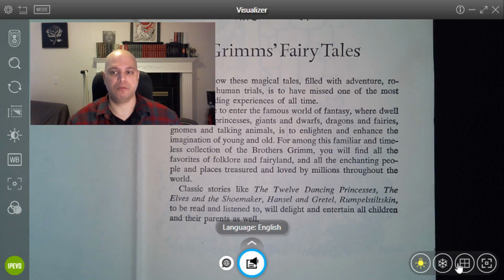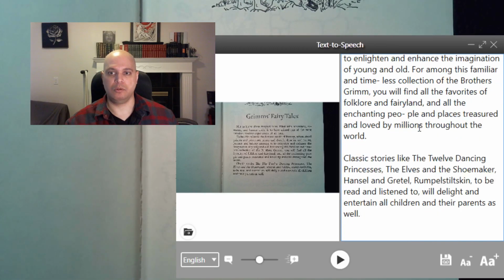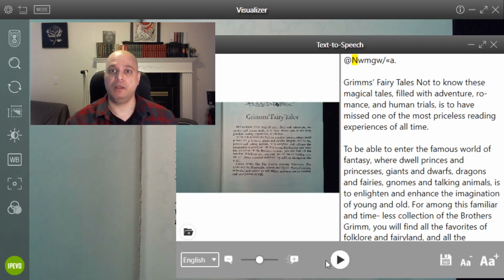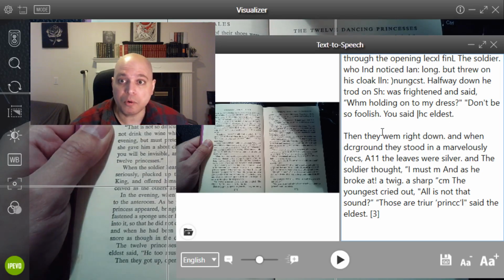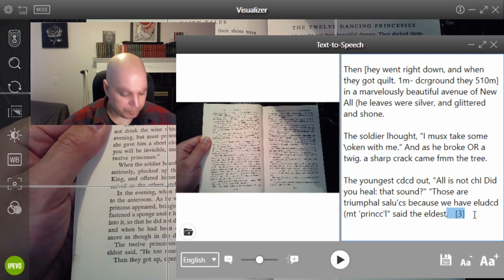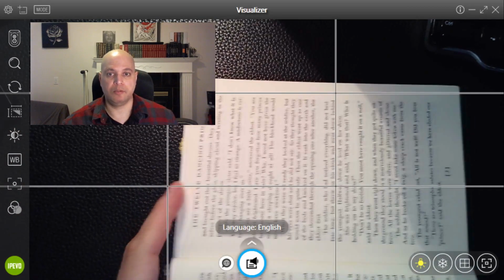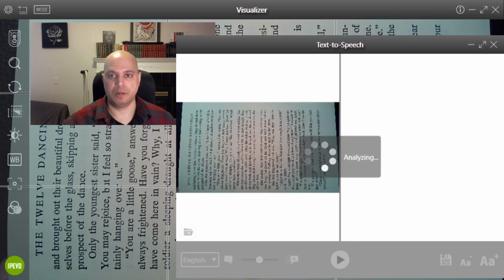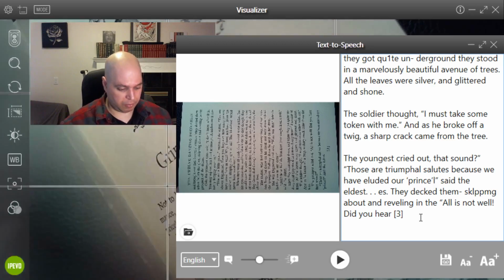IPEVO VZ-R Review 04 - OCR and text-to-speech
Oh man it's bad..

This was for Visualizer 1.9.0.12